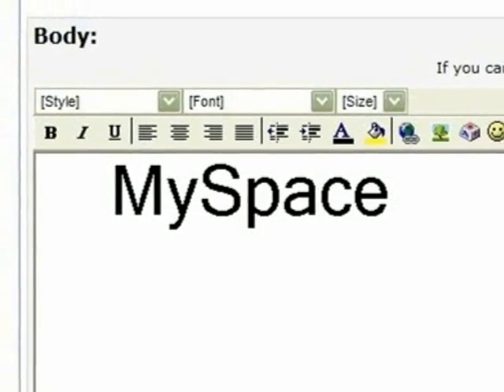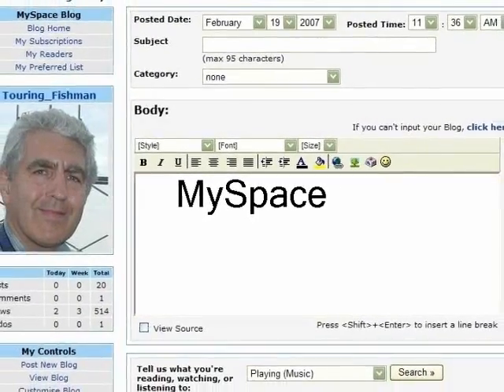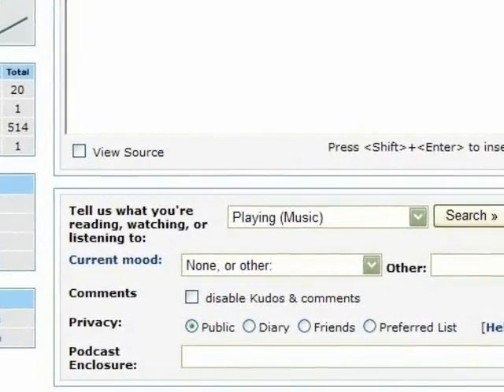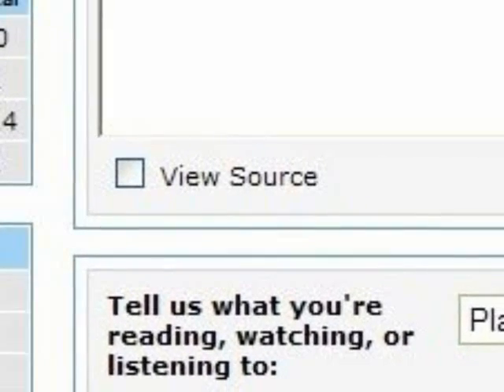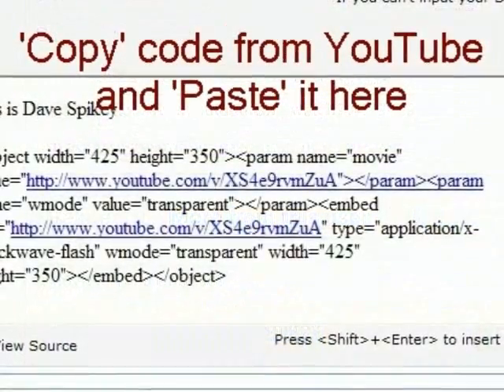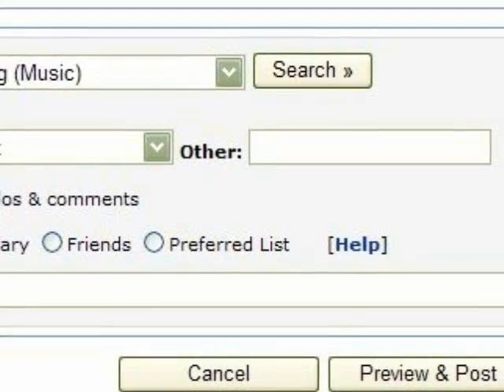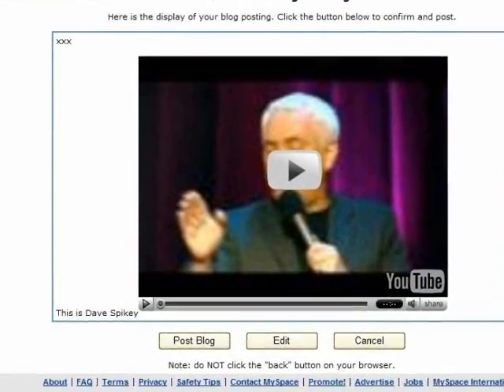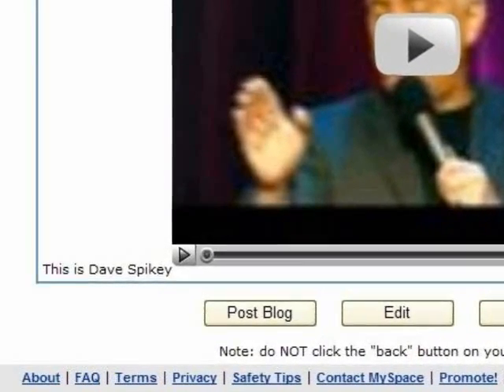Embed YouTube video into MySpace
THIS IS NO LONGER CORRECT!
YouTube have moved the embed code.
1 - click SHARE
2 - click embed (not seen until you open SHARE)
3 - take embed code  ...